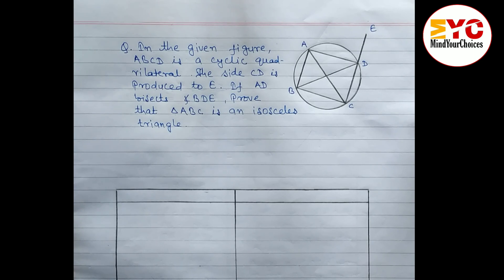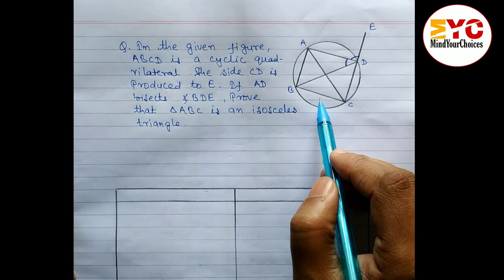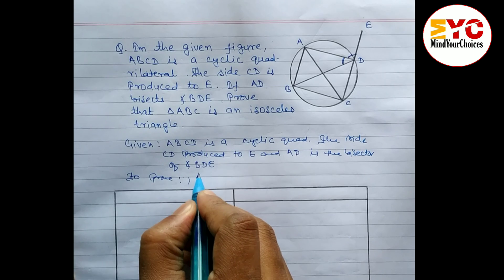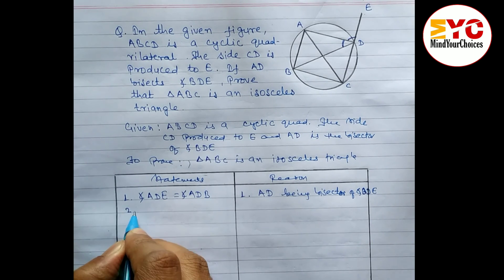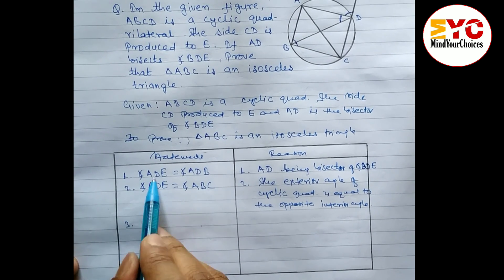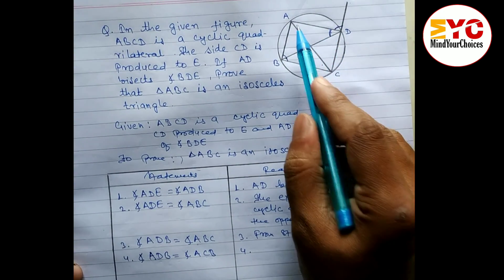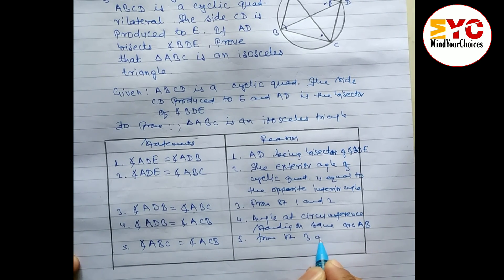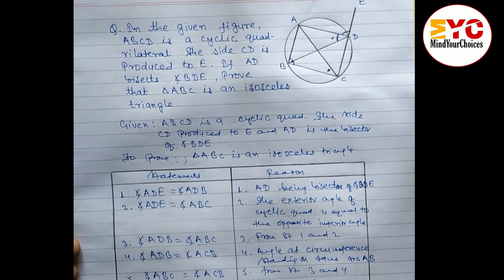Unseen Theorem | Unseen Theorem of Class 10 | Unseen Theorem of Circle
unseen theorem
optional mathematics
see important questions
class 10
online class nepal
unseen theorems
class 10 maths geometry
class 10 maths circles
see math
see math circle
see circle
circle class 10 theorems
circle theorem
important circle theorem
mindyourchoices